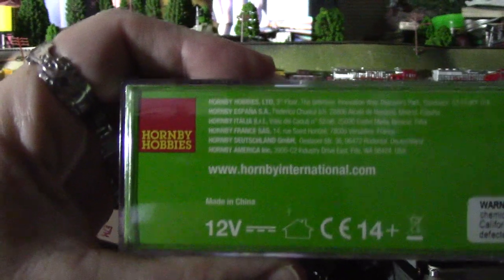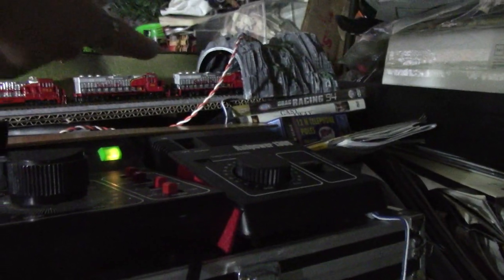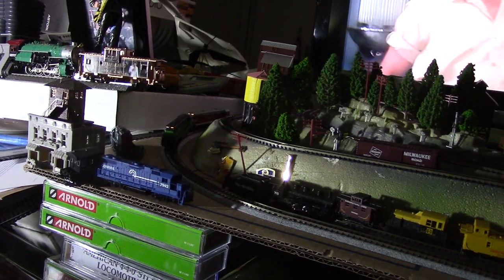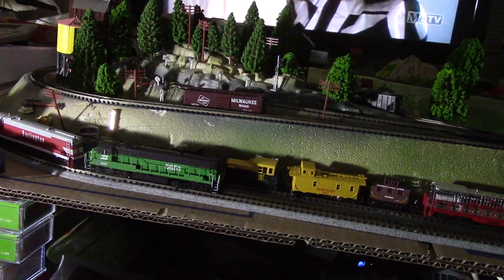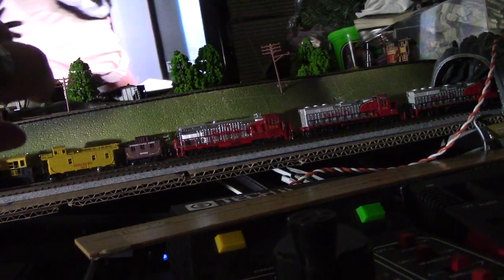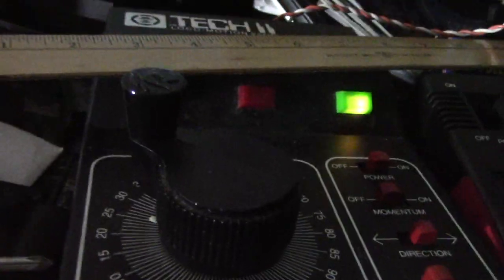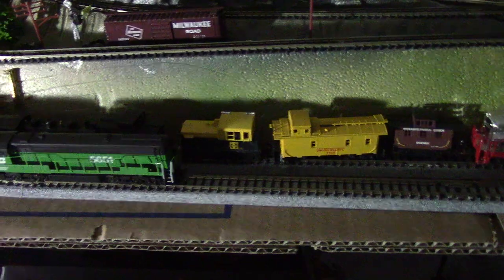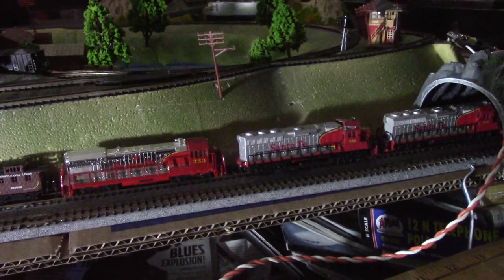WHY ARNOLD N SCALE TRAINS FROM HORNBY HOBBIES BEST!!!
BETTER THAN KATO,BACHMANN,AND JUST ABOUT ALL OTHER N SCALE TRAINS!!! I HAVE NO IDEA WHY THESE ARE NOT MUCH MORE POPULAR THEN THEY ARE! WHY?